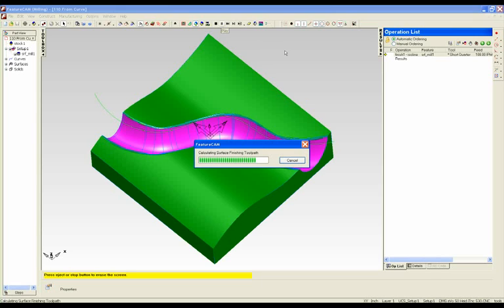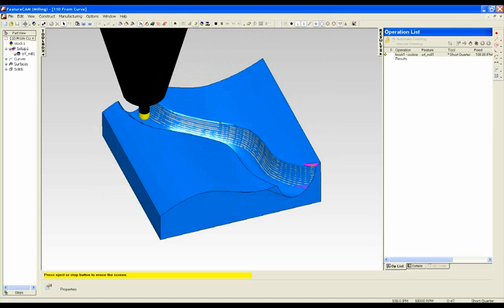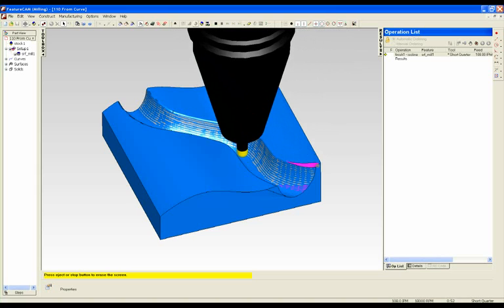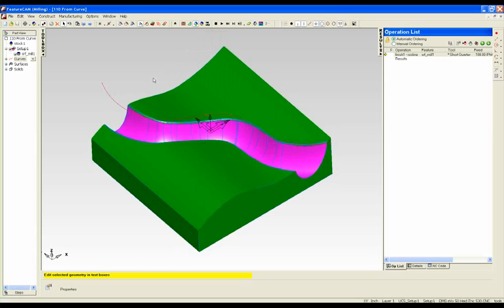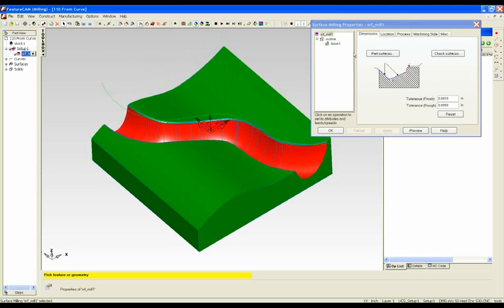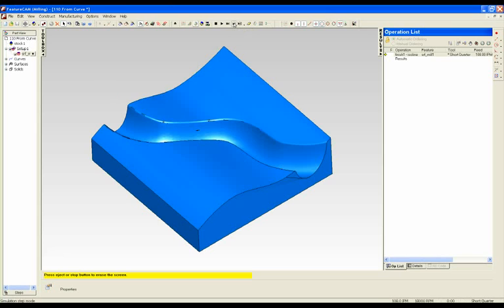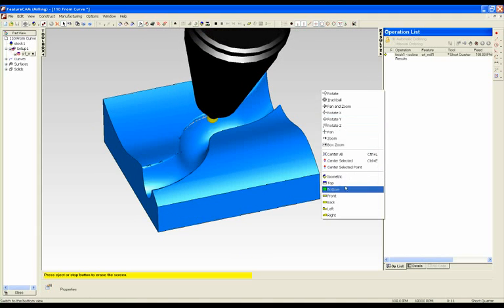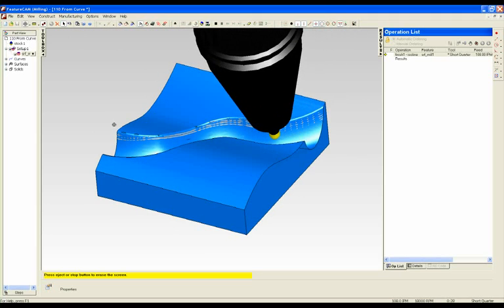From Curve - FeatureCAM 2009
One of the many 5-axis tool alignment options that FeatureCAM has - From Curve.